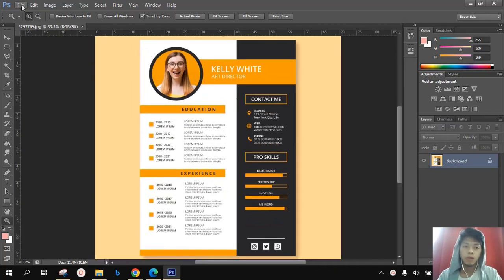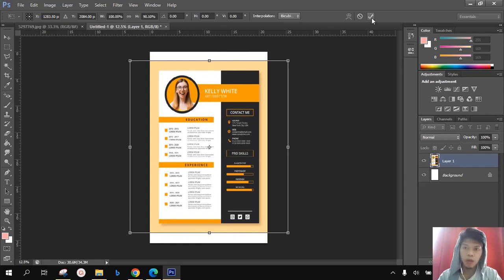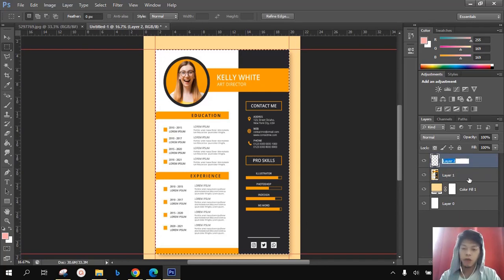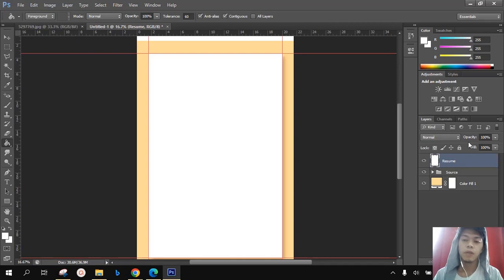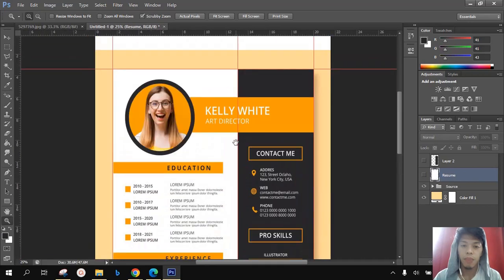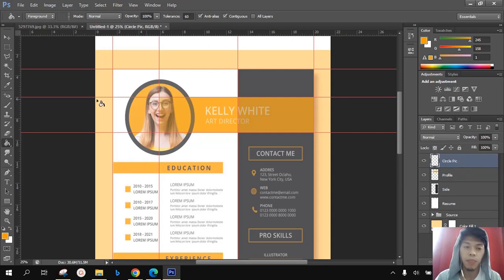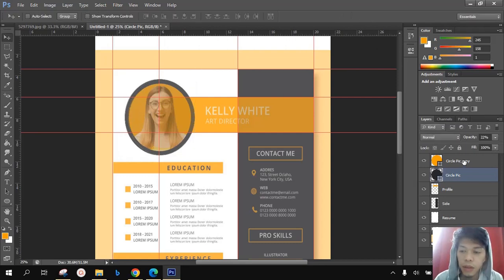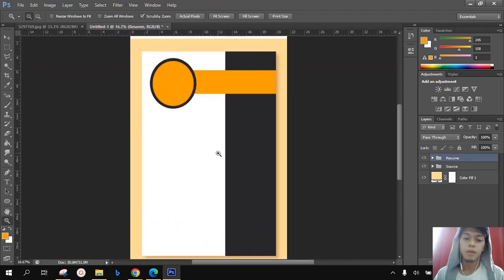Adobe Photoshop using Shapes (Creating Modern Resume)